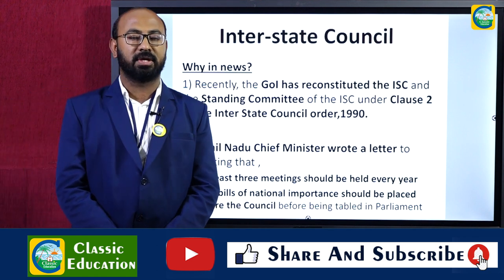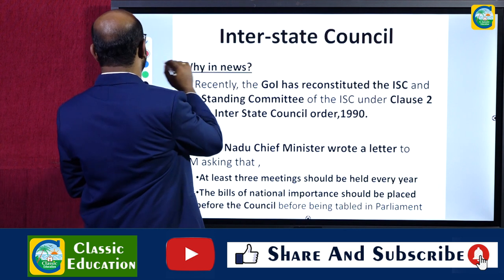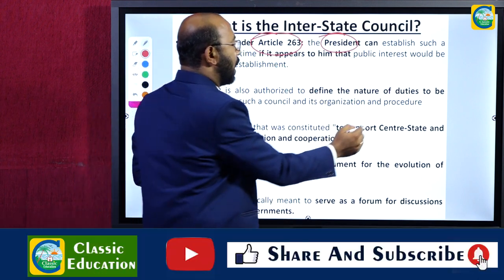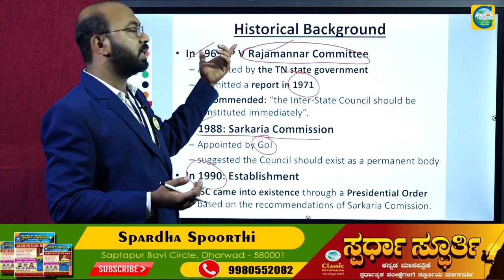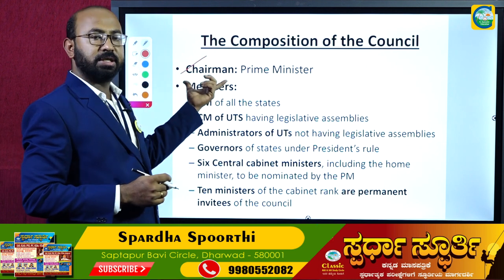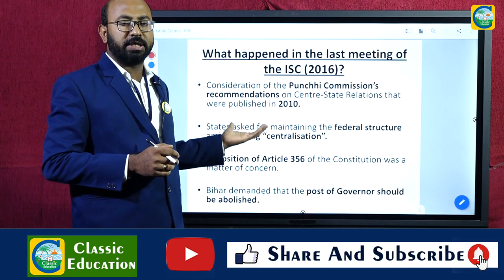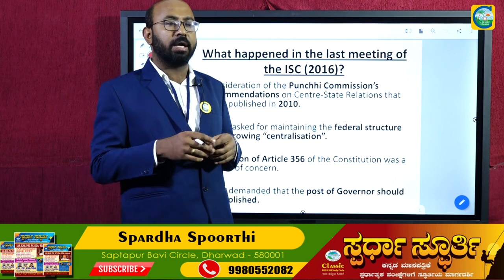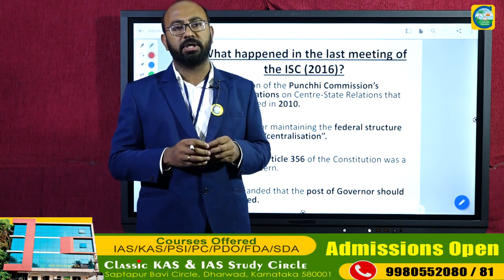INTER-STATE COUNCIL||COMPLETE ANALYSIS||CLASSIC EDUCATION